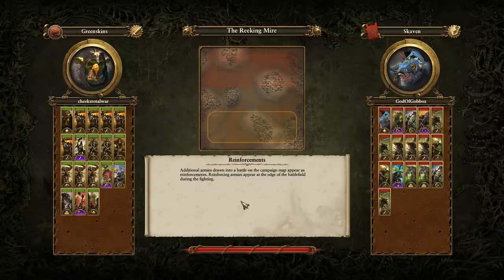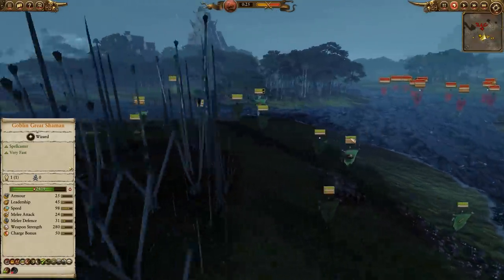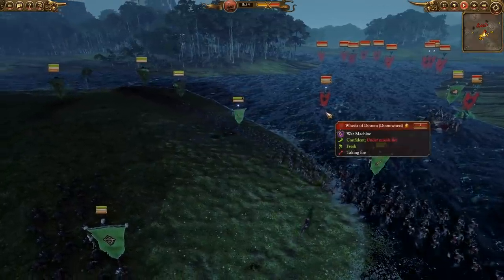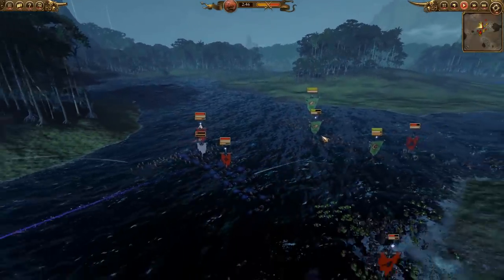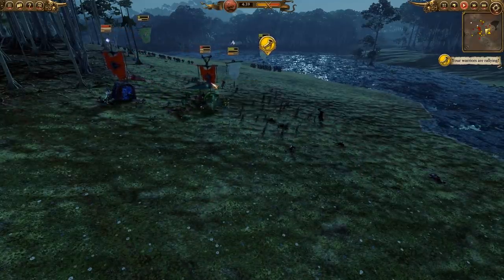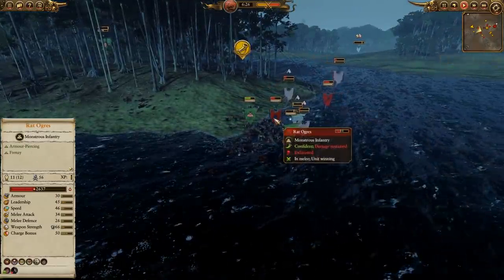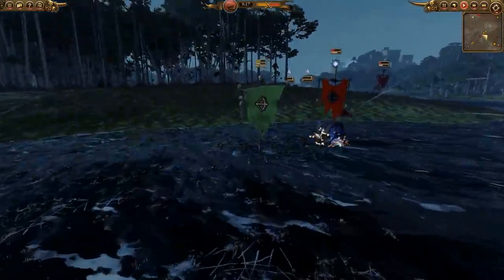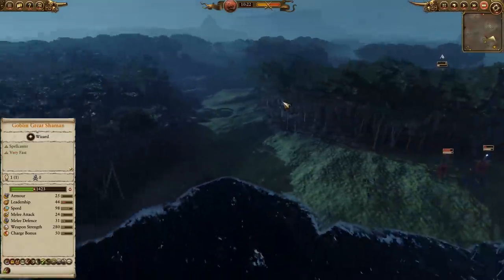Greenskins vs Skaven | GREENTIDE V VERMINTIDE - Total War Warhammer 2